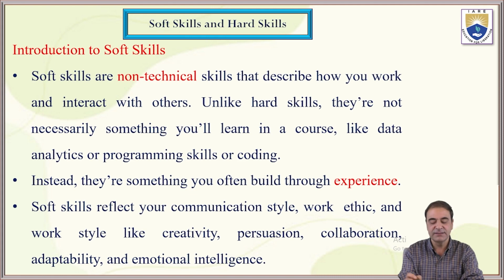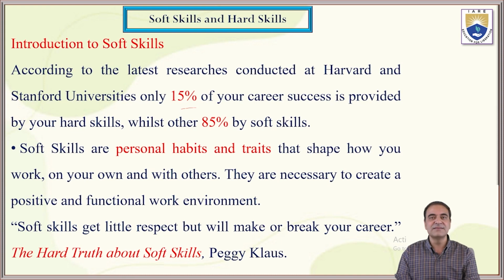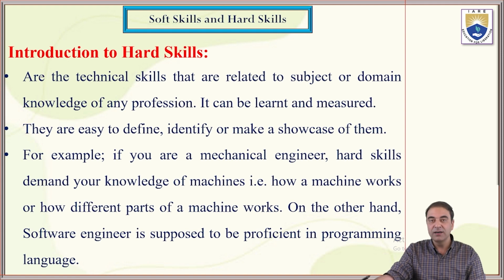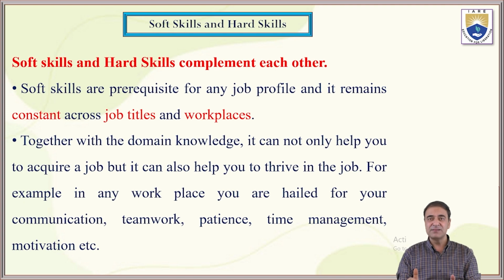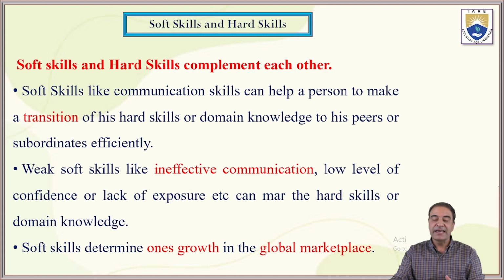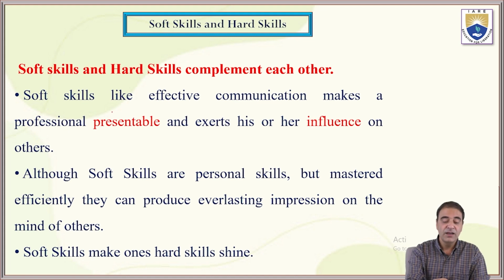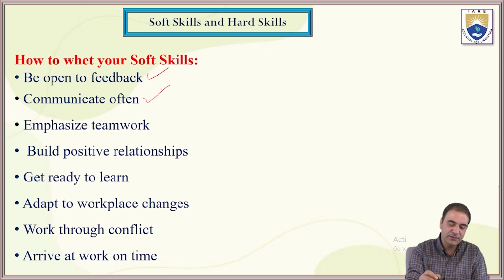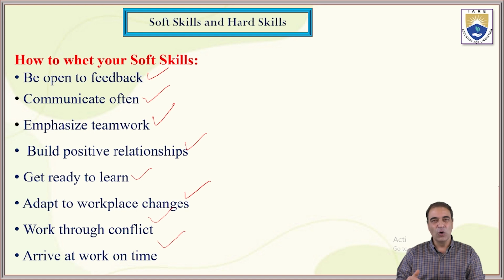Introduction to Soft Skills and Hard Skills by Dr. Jan Mohmad Pandit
Introduction to Soft Skills and Hard Skills by Dr. Jan Mohmad Pandit | IARE

Telangana, India.